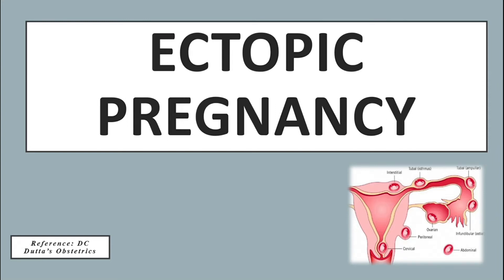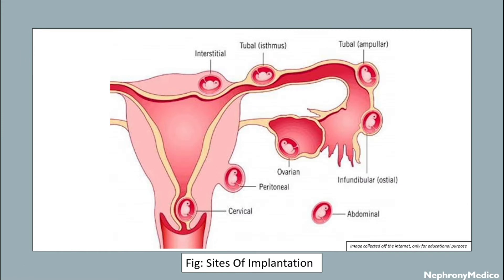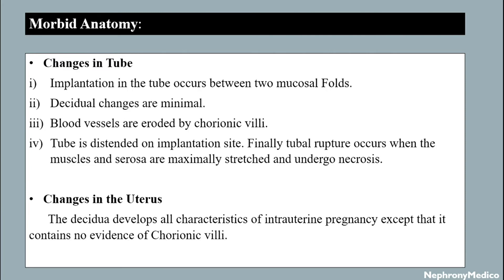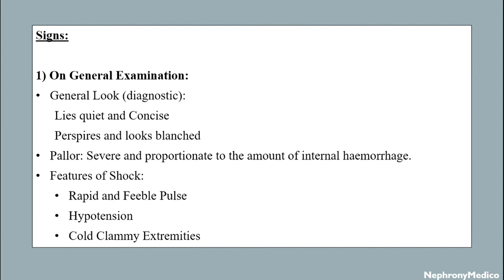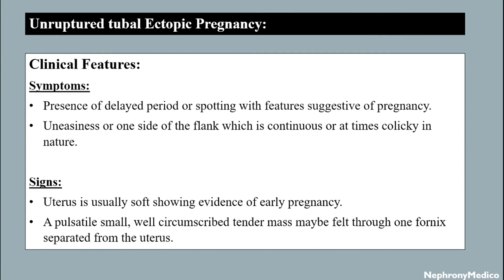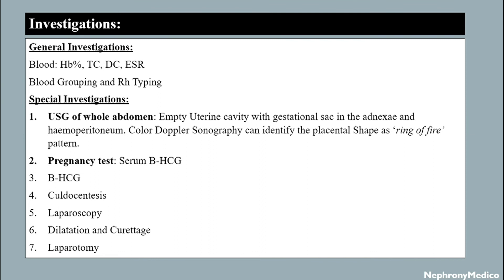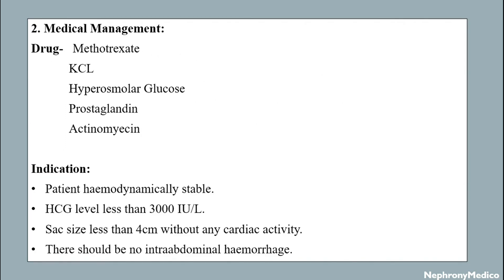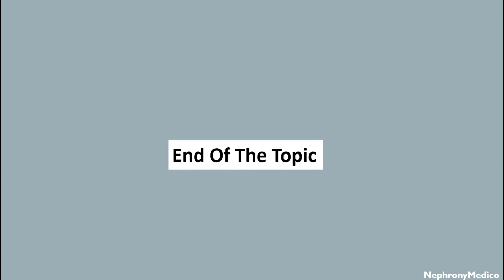Ectopic Pregnancy | Obs & Gynae | Rapid Revision | DC Dutta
This a Short video on Ectopic Pregnancy for rapid revision before your exams.

From Below here are the tags (ignore them):
USMLE
PLAB
NMCLE
FCPS
NEET PG
Marrow
Dr Najeeb
Surgery
ulcer
short course
rapid revision
simple video
easy to understand
clear audio
SRB Book
Easy Medical
Easy Medico
Medico